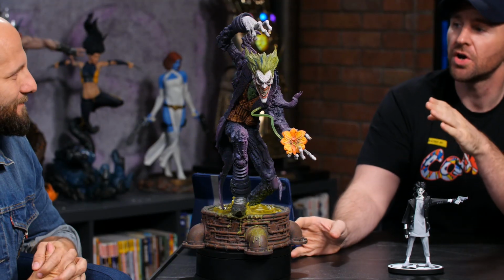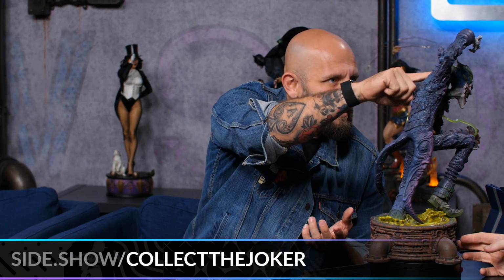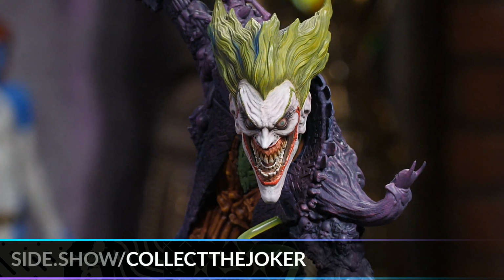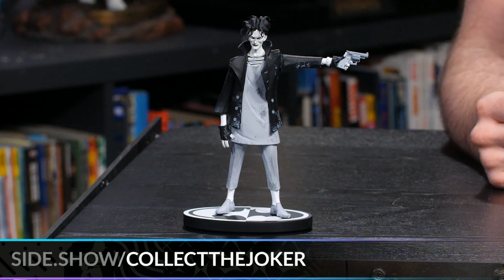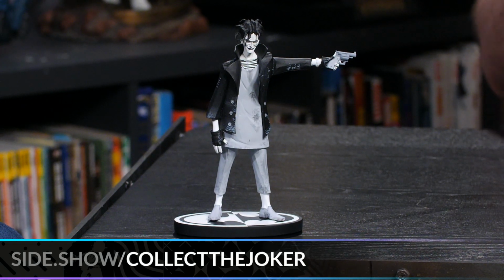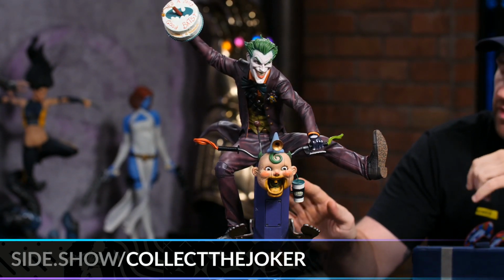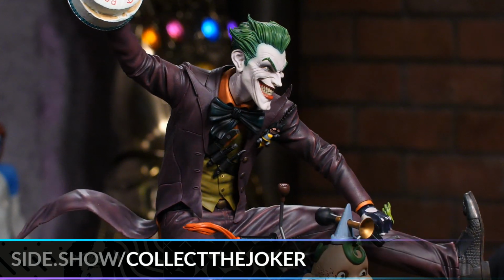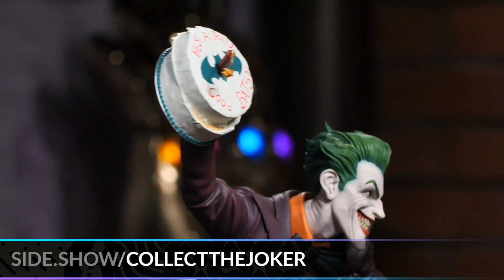The Joker Showcase! 2 Collectible Statues and a Premium Format Figure!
We're taking a closer look at collectibles and figure of the Joker! With Jeff May and Joshy G!

Details about the Gotham City Nightmare Joker Statue:

The Joker Statue measures 20” tall, emerging from a chemical vat filled with venomous green acid. Beneath copper-colored pipes, the architecture of Gotham City can be seen laying the groundwork for the rise of this nightmarish Clown Prince of Crime.

“All it takes is one bad day” to make The Joker Statue your most frightening nightmare yet! This intricate statue is bursting with brilliant details revealing just what makes The Joker who he is, sculpted in polystone with vinyl and PVC elements. From Ace Chemicals to the famed Arkham Asylum as his backbone, The Joker Statue will keep you captivated by the horror as you search for references to the some of the villain’s most infamous moments.

“We wanted a very organic collage of all the elements of The Joker’s life and his character intermeshed into his body,” Designer Paul Komoda added.

Spot Harley Quinn and Red Hood, a school of Joker Fish and freakish faces, and homages to artists like Jim Lee, Frank Miller, Dave McKean, and more all wrapped up in this warped vision of the Clown Prince of Crime. Can you find all the hidden secrets? Lean in closer, but beware The Joker as he offers you a gag flower- or else the joke may be on you!

Details about the Black & White Joker Statue by Gerard Way from DC Collectibles:

From the mind of My Chemical Romance frontman, Gerard Way, comes his take on the Clown Prince of Crime. Sporting a bloodstained jacket and fingerless gloves, this statue shows off a new and inventive punk-rock look for The Joker.

The BATMAN BLACK & WHITE line brings to life interpretations of the World’s Greatest Detective and selects Gotham City characters from comics' brightest stars.

Details about the Joker Premium Format Figure:

The key to humor is a good punch line- The Joker measures 25” tall atop a pogo-fist base inspired by his own suit sleeve, fitted with a dilapidated carnival game head. A giant purple glove is breaking the Gotham courthouse Seal of Justice, while his patented toxic laughing gas leaks from the wreckage. A Batusi 8-track hides on the control panel of The Joker's crazy contraption along with a carved heart with H+J as a symbol of their mad love.

Bouncing into battle, the Clown Prince of Crime comes equipped with a Joker Fish tommy gun to put the fin-ishing touches on his elaborate scheme. The Joker has a maniacal, scarred portrait with his iconic face makeup and coiffed green hair, and a sculpted purple two-piece suit, green vest, and orange shirt. His suit is outfitted with intricate stitching details as well as a grinning Batgirl plush pinned to his lapel.  Always playing the heel to Batman’s heroic antics, The Joker has a custom pair of shoes with ‘Ha!’ treads and a “Your Face Here” on the soles.

Give Batman the ol’ one-two punch when you pair The Joker with his best girl, the Harley Quinn Premium Format™ Figure. Gotham will never know what hit them!

The Exclusive edition of The Joker Premium Format™ Figure includes an alternate classic portrait of the Clown Prince of Crime, as well as a swap-out right hand holding a special cake for Batman. These accessories can be swapped out independently of one another, giving you additional display options.

Joke’s on you!  Start clowning around and add The Joker Premium Format™Figure to your DC collection today.